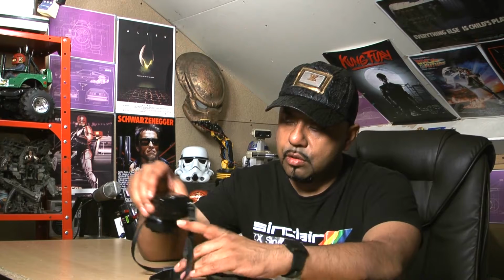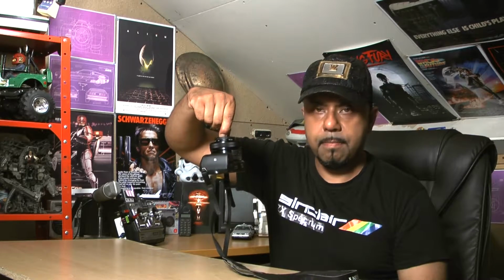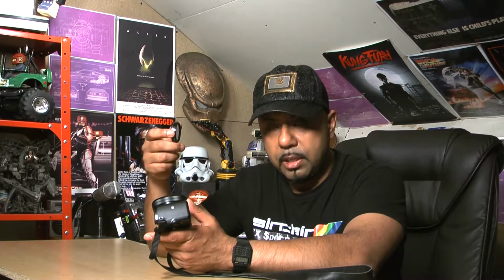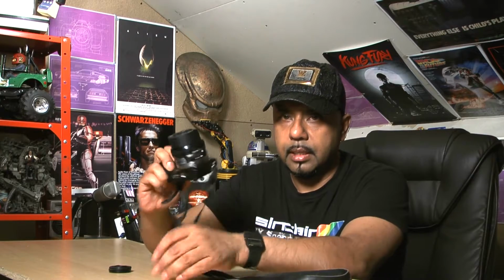Why you should always use an UV filter for your camera!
In this video we discuss why its important to add a uv filter to your camera in order to protect the lens element from scratches of light impact.